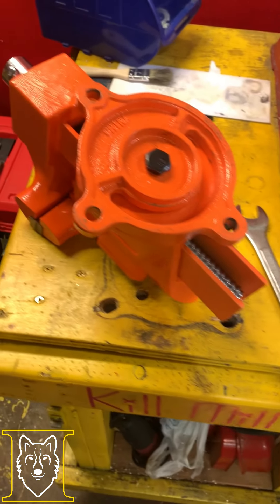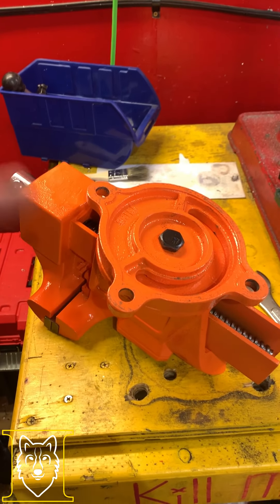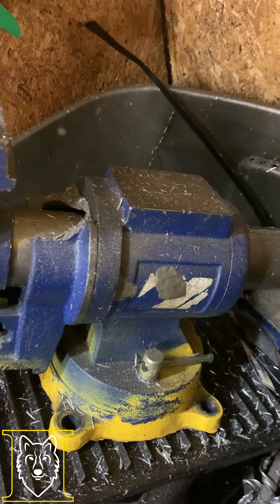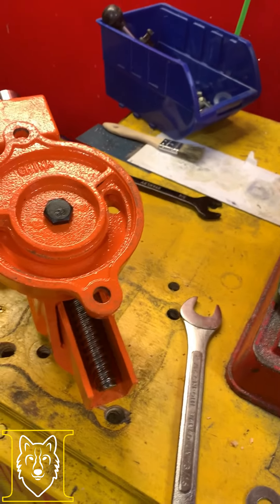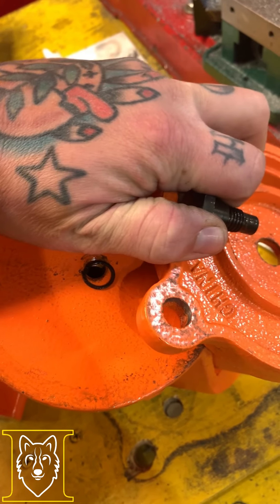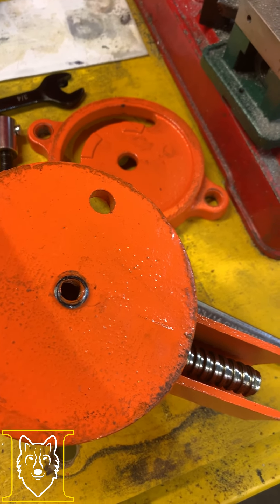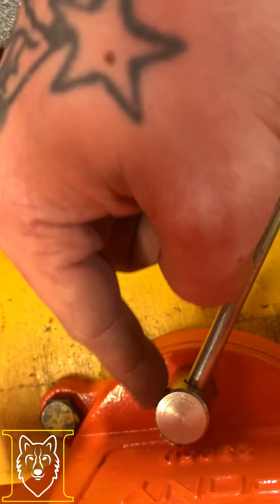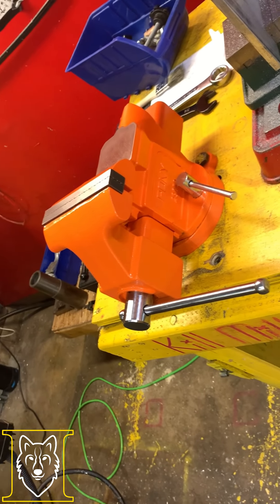Tool Review #1 - Pony Vise | Wolf-Haus Industries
Initial review of a popular import bench vise, the 5" Pony (model #29050). Also, detailing one way of how to correct the loose lockup between the actual vise and the swivel base, potentially making this thing worth keeping... aka: 11 minutes of ranting and turd polishing.